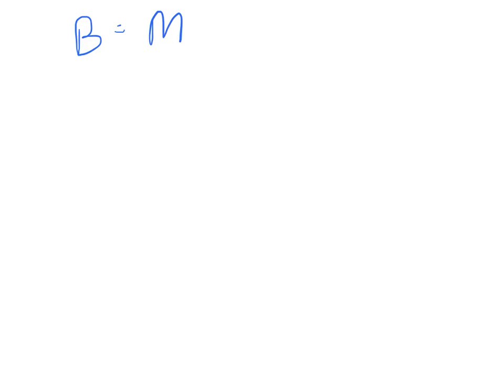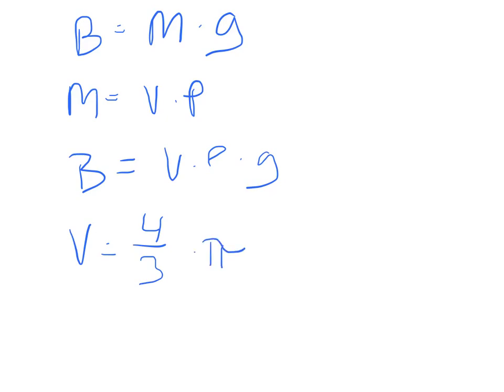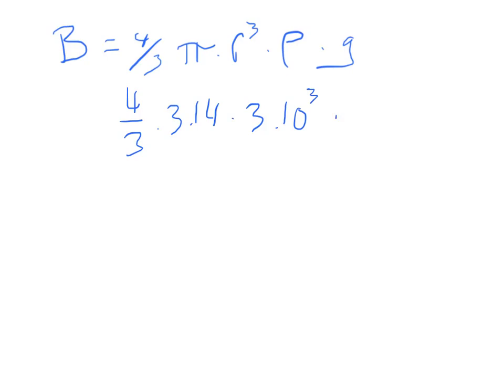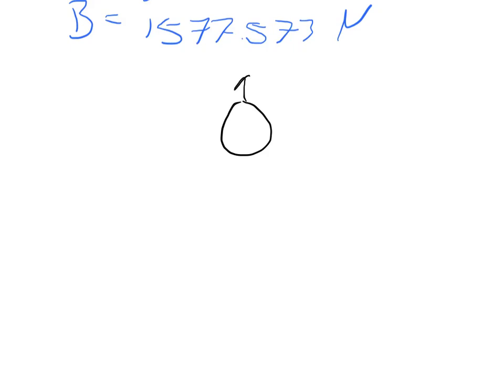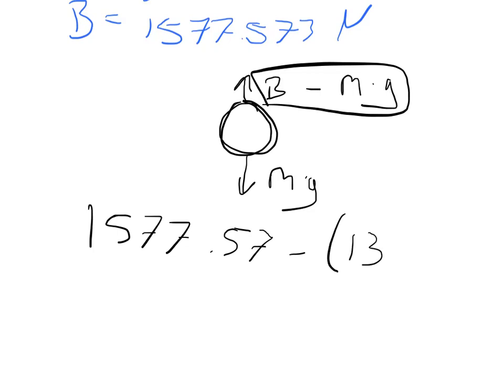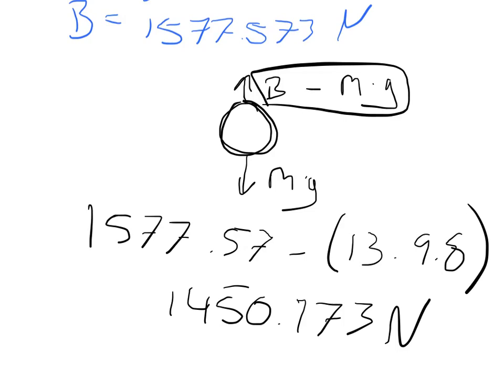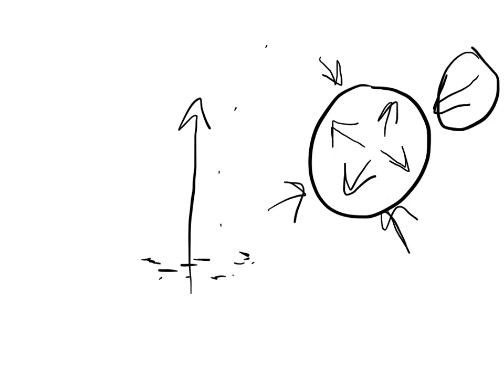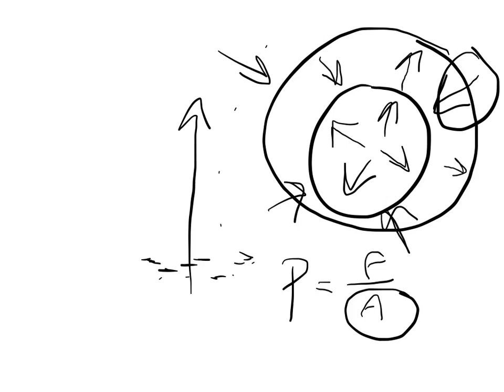Physics Web Assign Ch 9 #11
A spherical weather balloon is filled with hydrogen until its radius is 3.10 m. Its total mass including the instruments it carries is 13.0 kg.
(a) Find the buoyant force acting on the balloon, assuming the density of air is 1.29 kg/m3.
  _____ N

(b) What is the net force acting on the balloon and its instruments after the balloon is released from the ground?
_____  N

(c) Why does the radius of the balloon tend to increase as it rises to higher altitude?
Because the external pressure  ____with increasing altitude.

See this wiki article for volume equation of a sphere (to answer a Question I was asked)